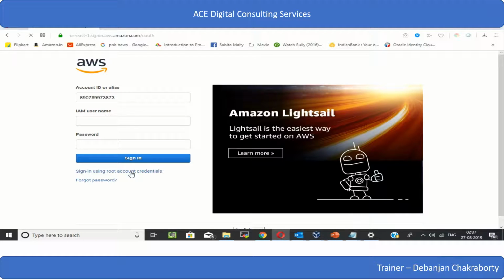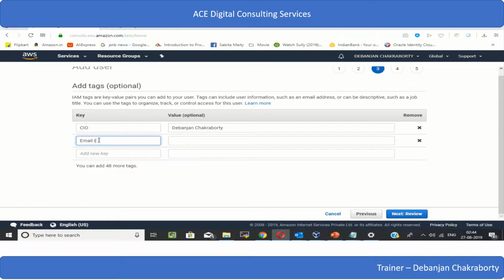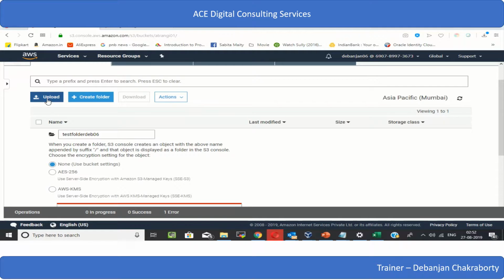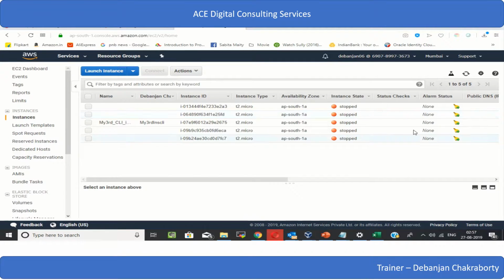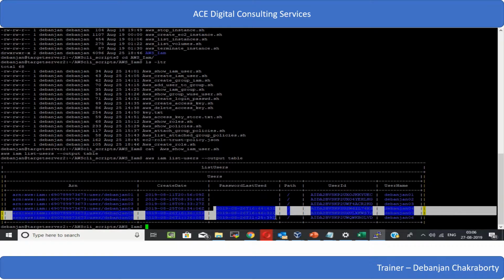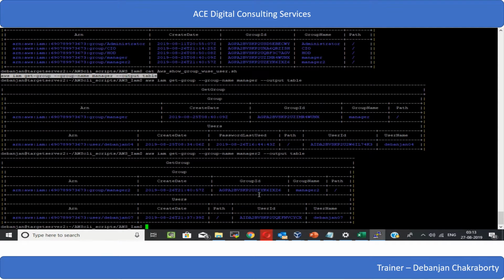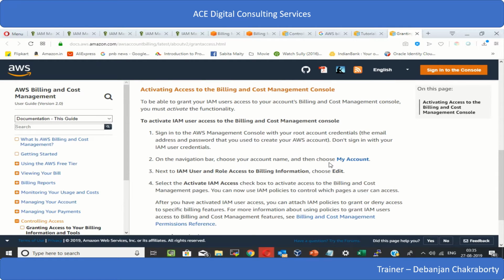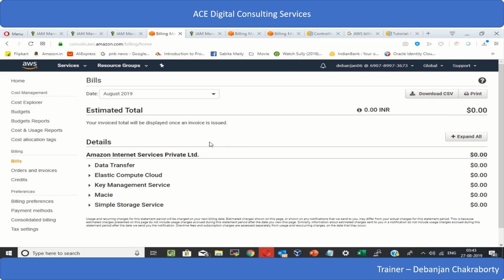AWS IAM (Identity Access Management)